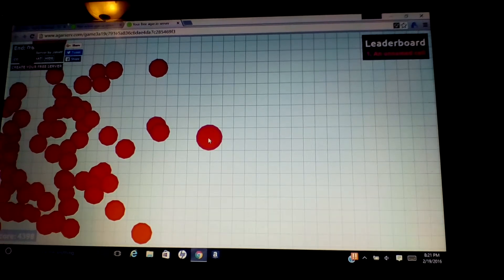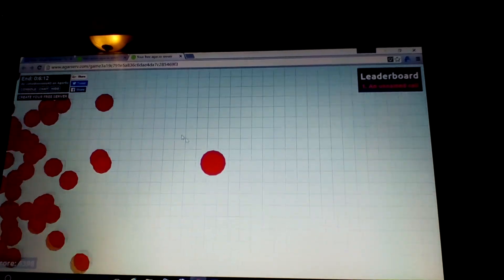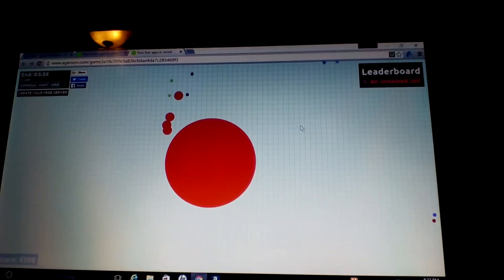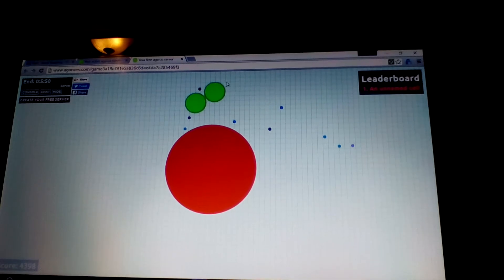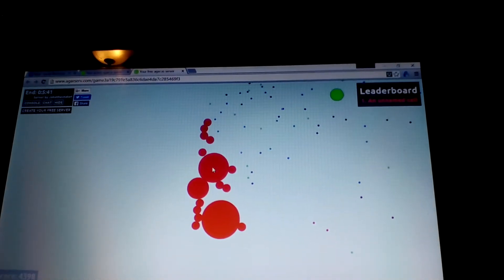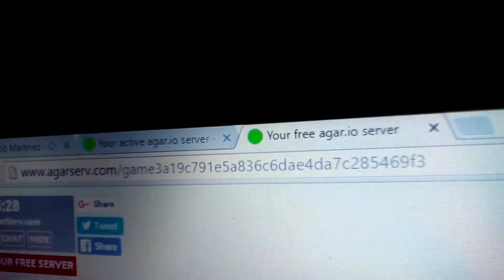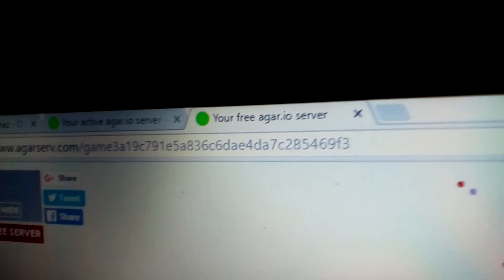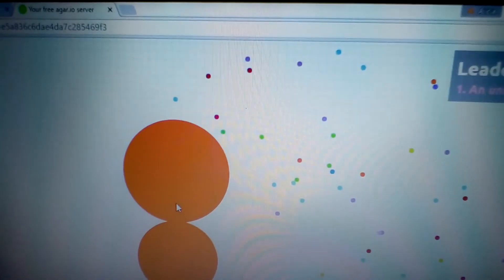Private Server agar.io fun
My camera is bad like always.